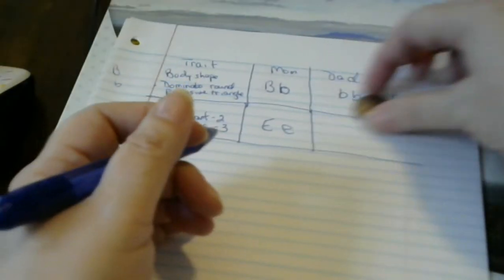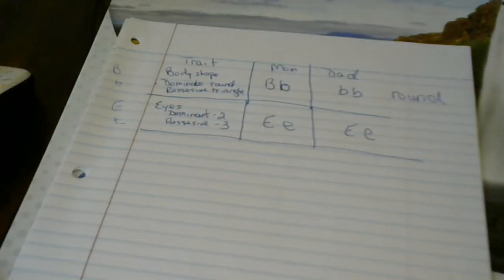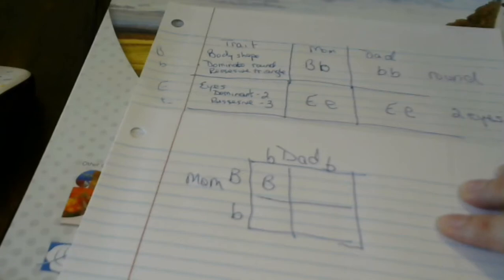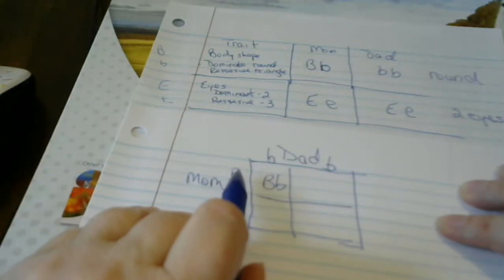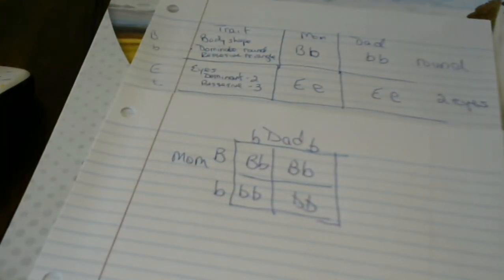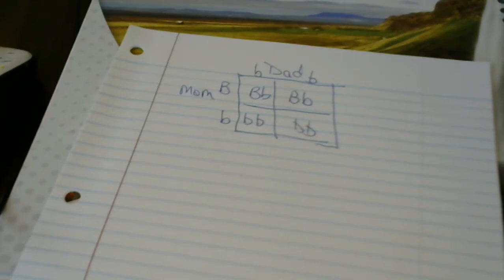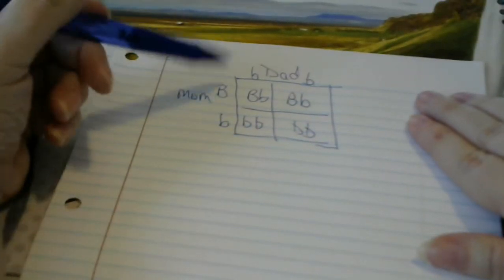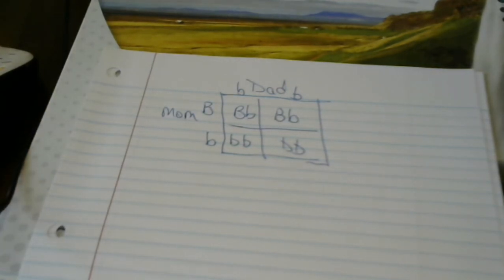Life Science - Monster Genetics Activity help